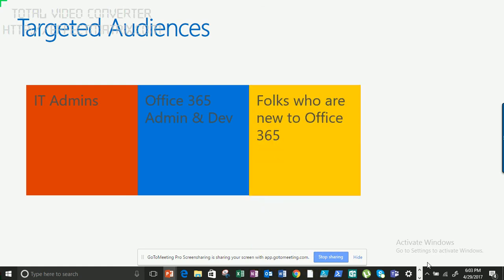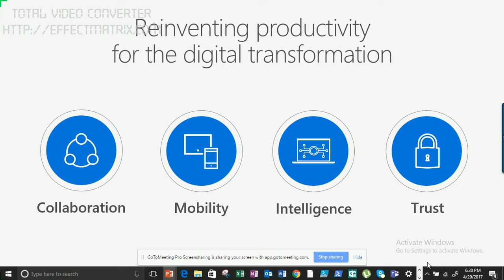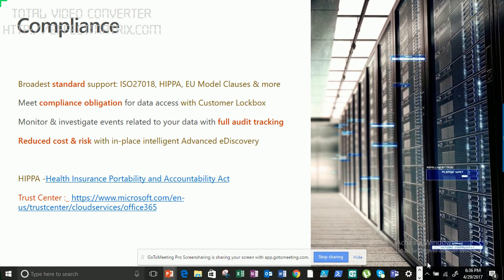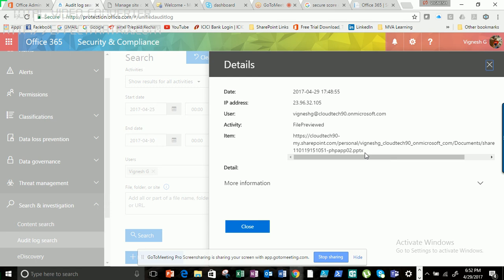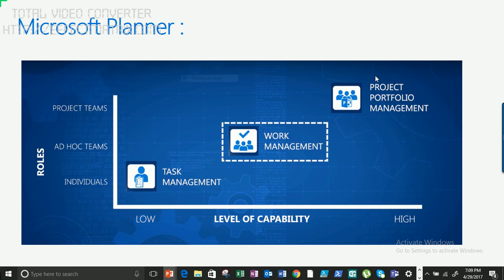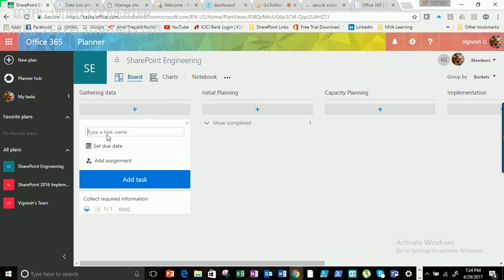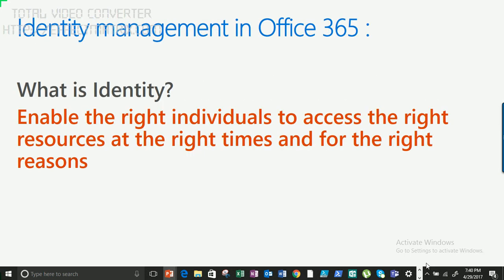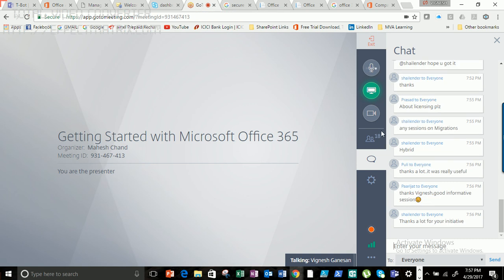Getting started with Microsoft Offce 365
This is recorded video of Vignesh Ganesan on Getting Started with Microsoft Office 365 on April 29, 2017, in C# Corner Chennai Chapter event.